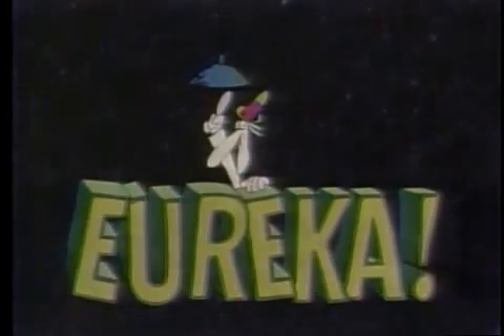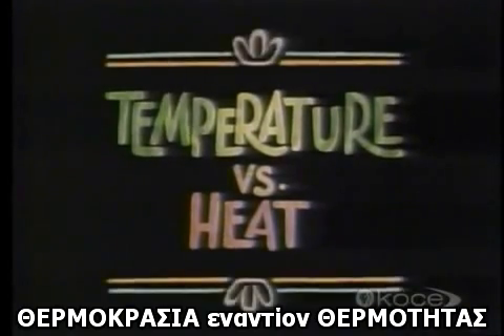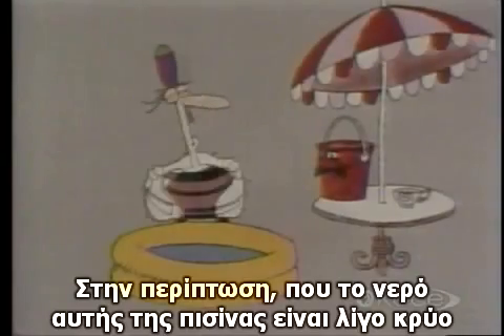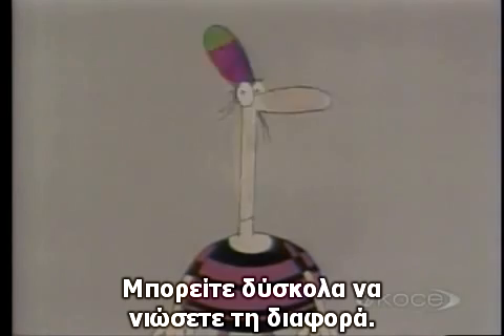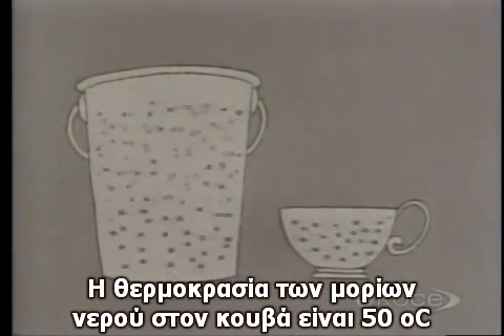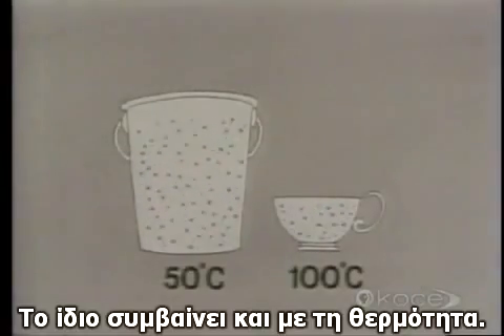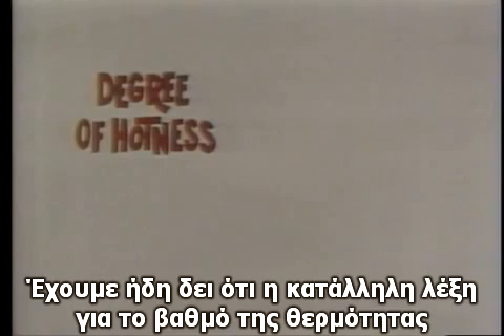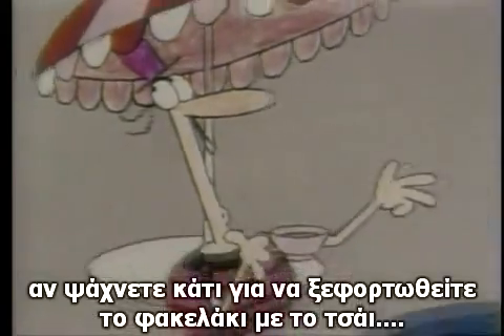Eureka_Episode_21_Greek_Subs.avi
ΘΕΡΜΟΚΡΑΣΙΑ ΕΝΑΝΤΙΟΝ ΘΕΡΜΟΤΗΤΑΣ
Eureka! Episode 21 - Temperature vs. Heat  Greek Subtitles